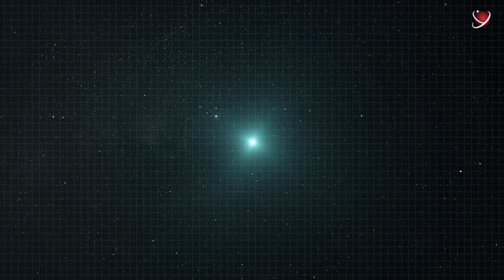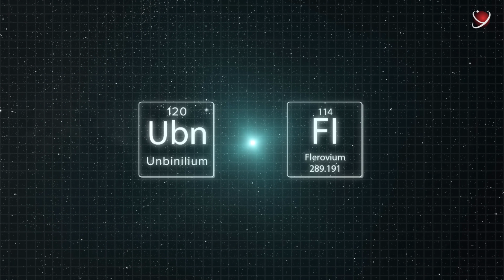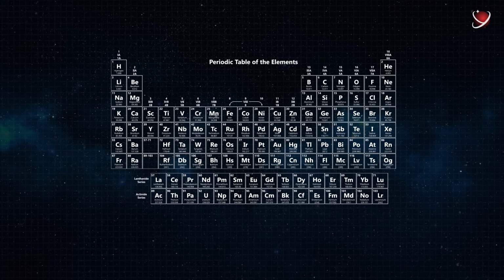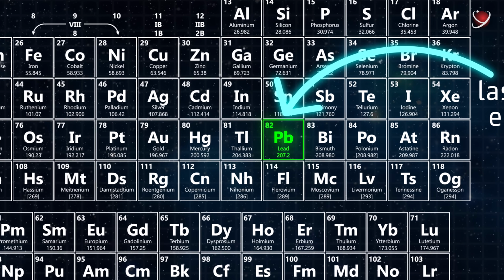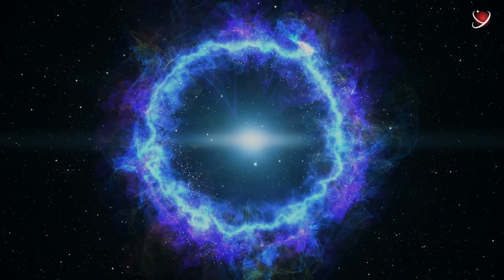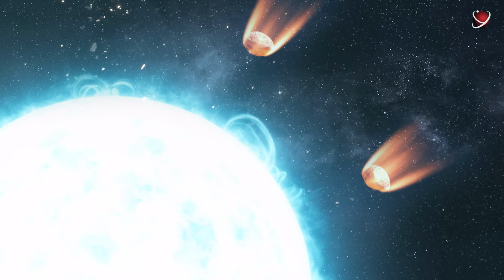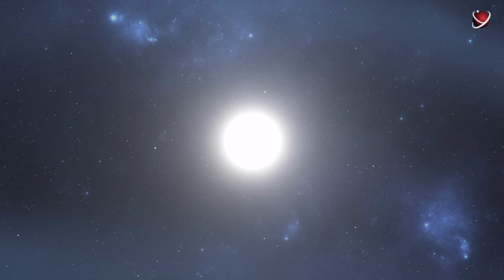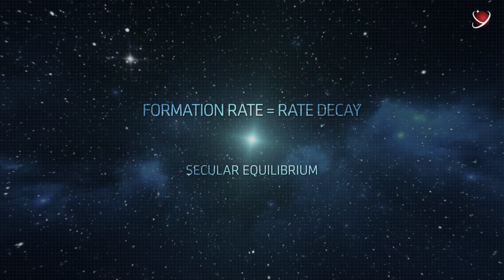Przybylski's Star. What kind of Spooky Star Did a Scientist Discover?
In this video, we'll talk about the strangest and most mysterious star in the history of space research. Perhaps the evidence of highly intelligent extraterrestrial life has always been literally before our very eyes!
Przybylsky's star.